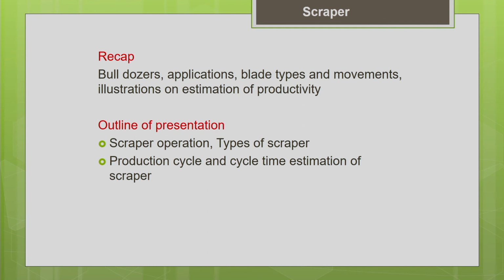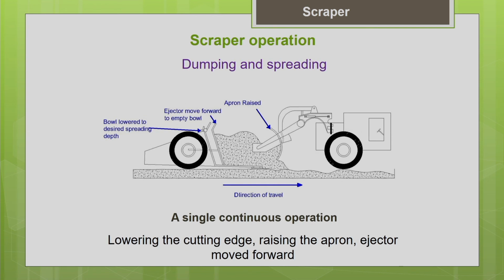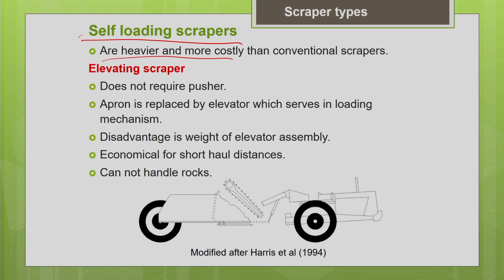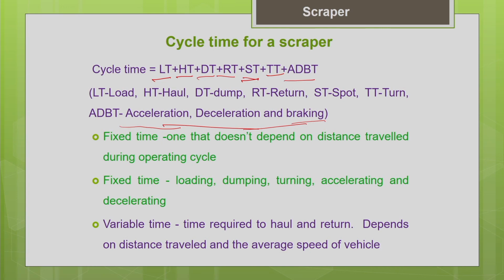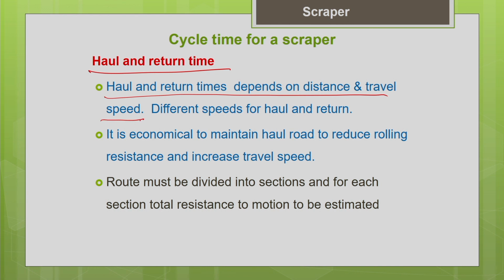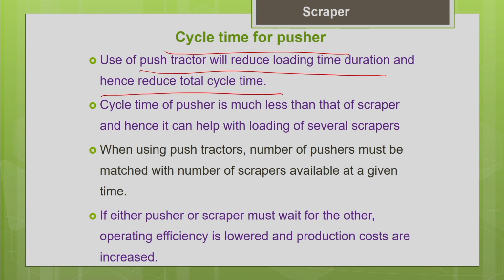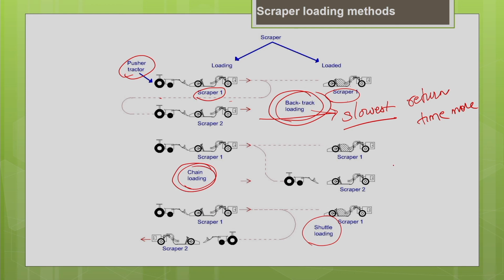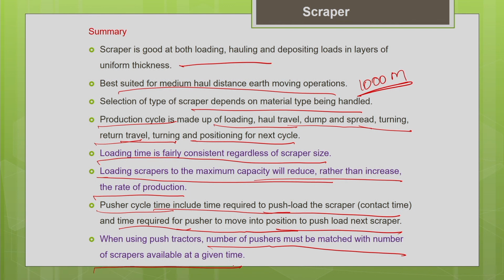Lec 11: Scrapers(Part 1)